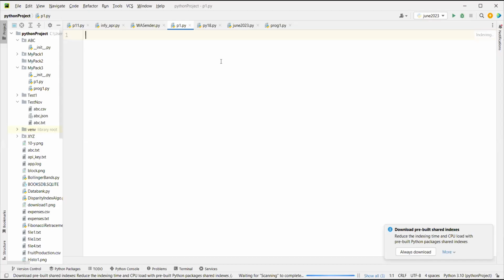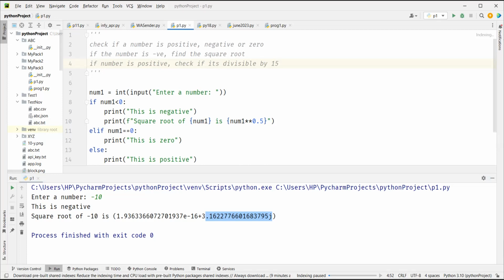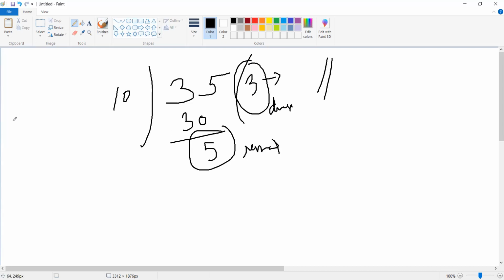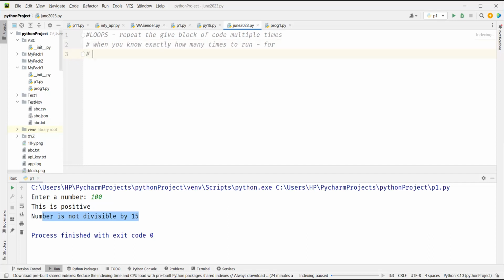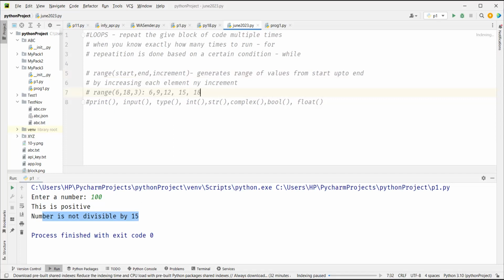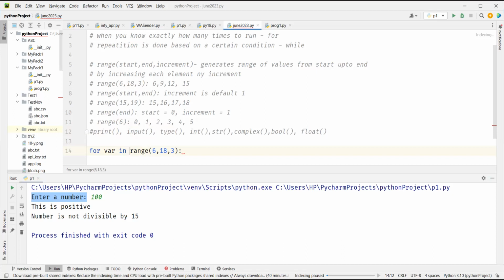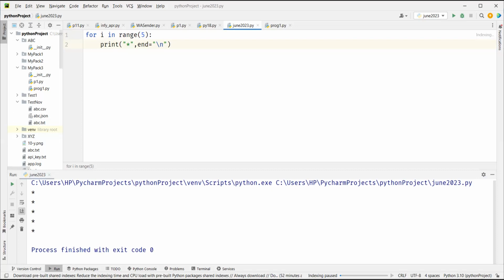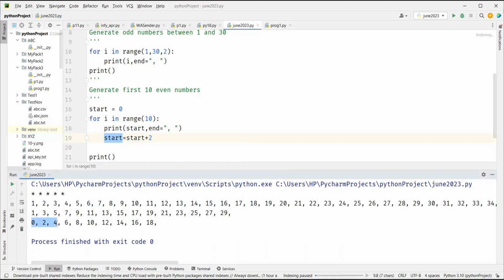DAY 6 VIDEO: NESTED CONDITIONS AND LOOPS IN PYTHON INTRODUCTION